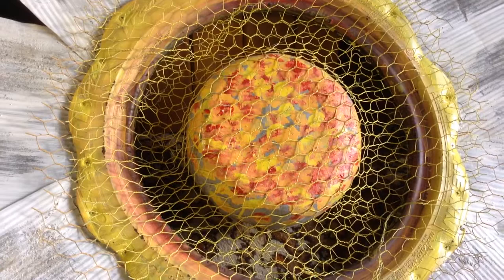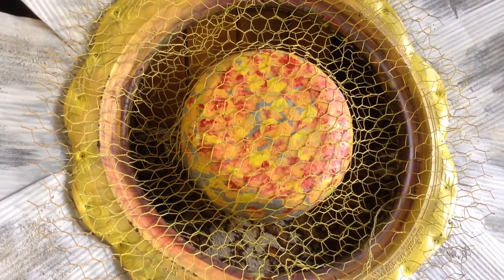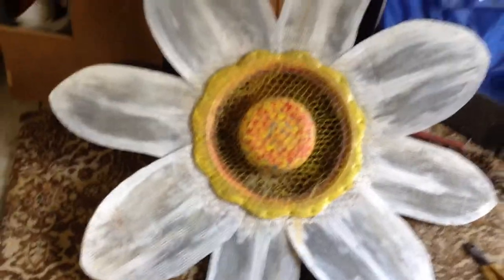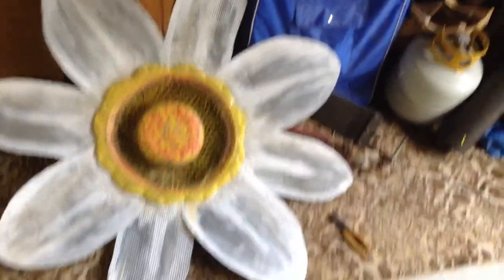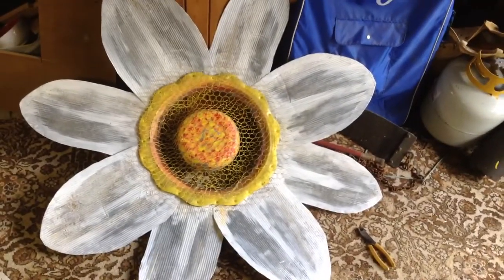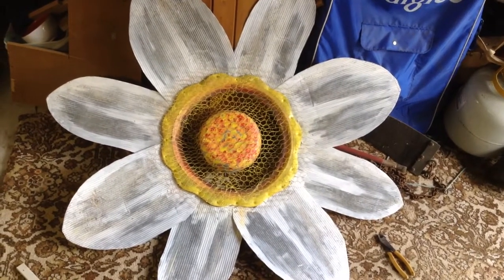Daisy fence art p3